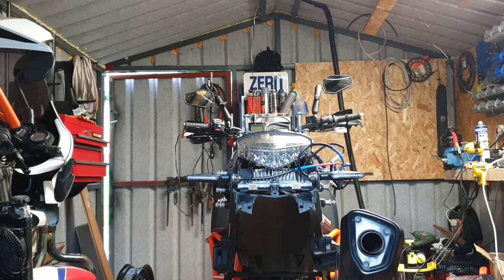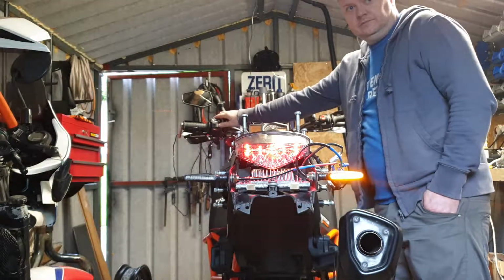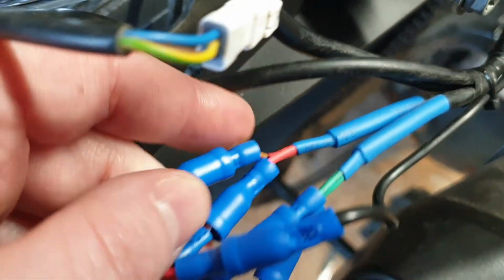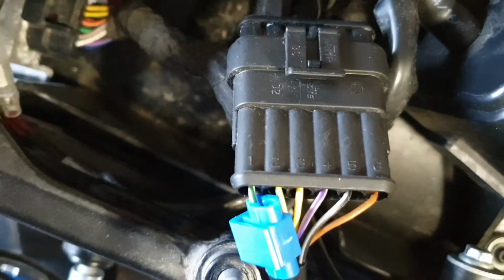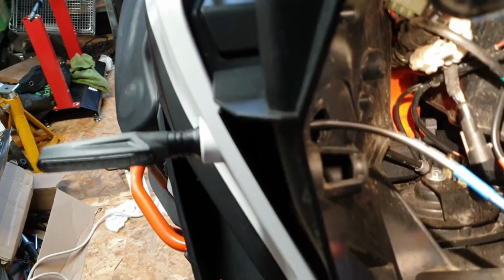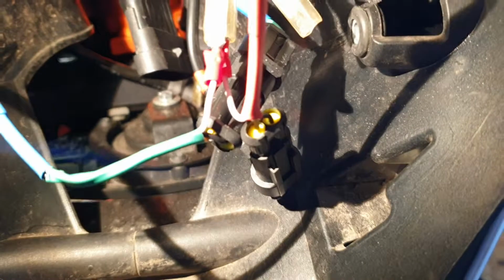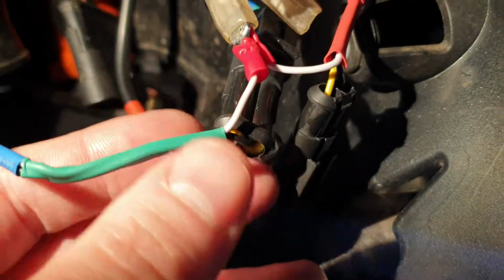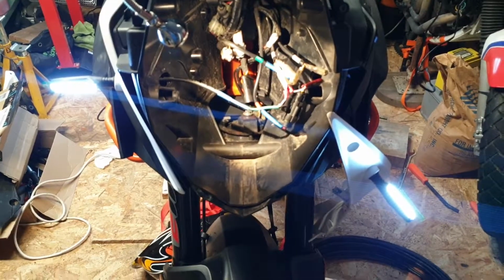KTM 1090 Adventure R - Kinstecks Sequential Indicators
A quick video of the operation and wiring of the Kinstecks indicators. I should be noted that you don't have to have them running as brake lights or daylight running lights. Just simply disconnect the red or white wires. Any questions, shout.

Kinstecks [New Version] 4PCS Motorcycle Indicators Flowing Turn Signal Lights Motorbike Turning Indicators Daytime Running Lights Brake Lights 12V for Motorcycle Motorbike